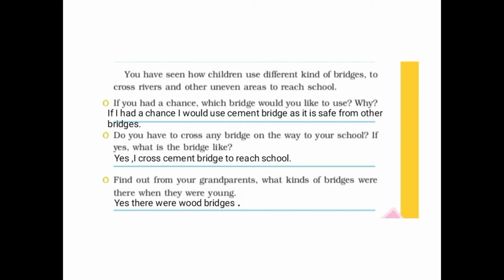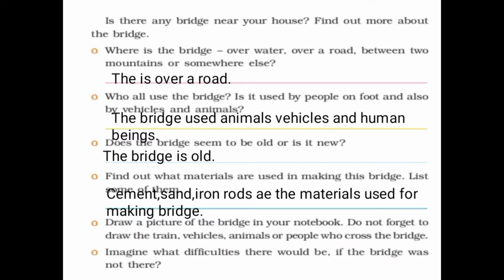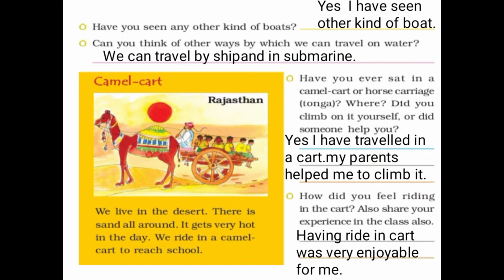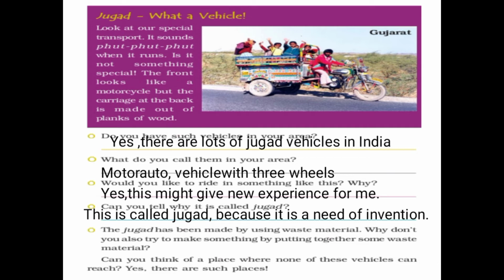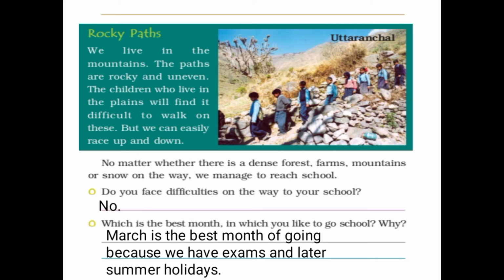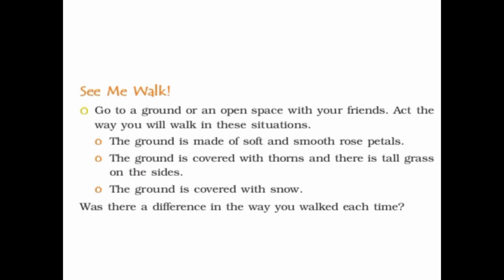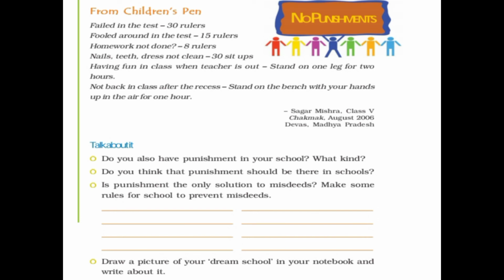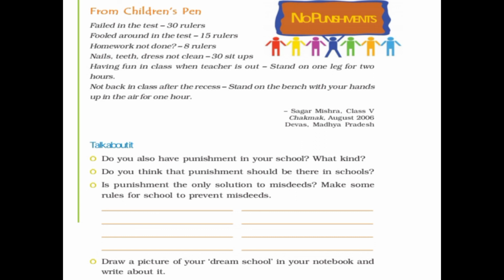cbse class4 going to school part2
Here we will study about how children go to school with all their difficulties and reach school.and also about no punishment for students in school.